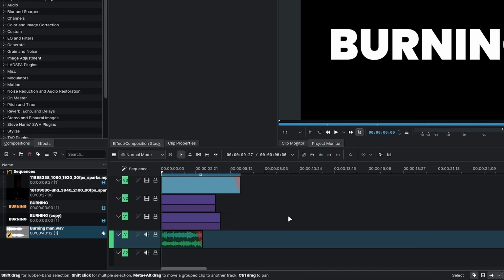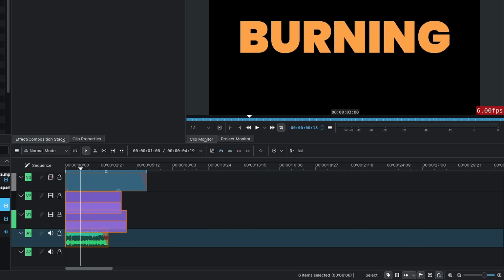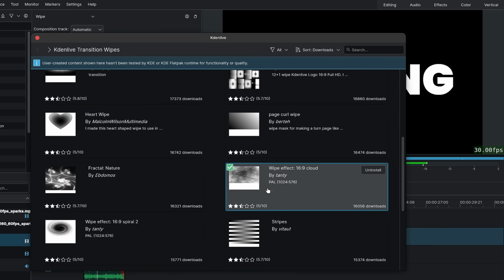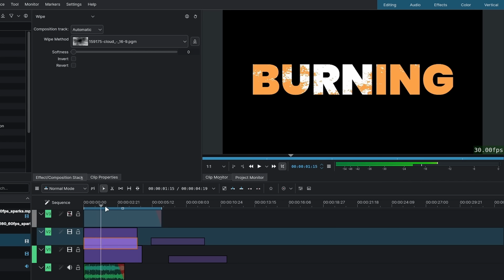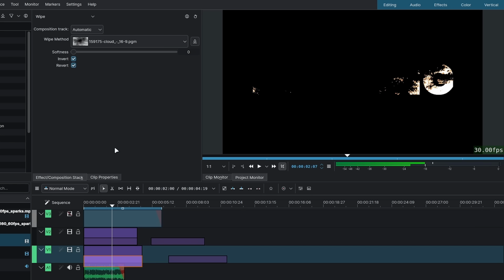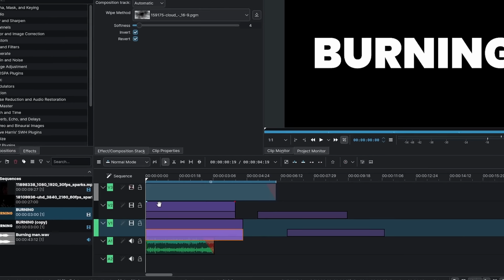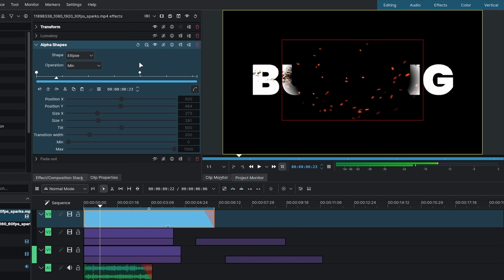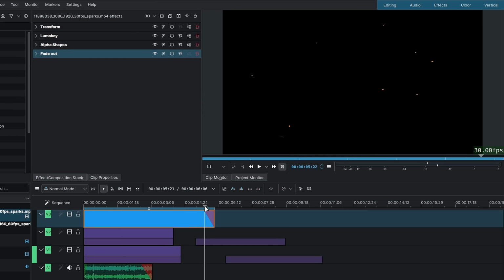Burning Text Effect - Kdenlive Tutorial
Learn how to create a Burning Text Effect in Kdenlive.

Chapters:
0:00 Opening
0:52 Breakdown
1:16 Burning Effect Part 1
1:46 Download Transitions
2:50 Burning Effect Part 2
4:36 Amber Overlay
6:38 Outro